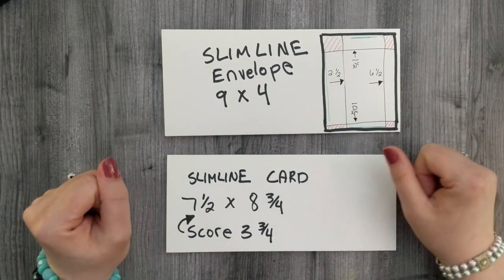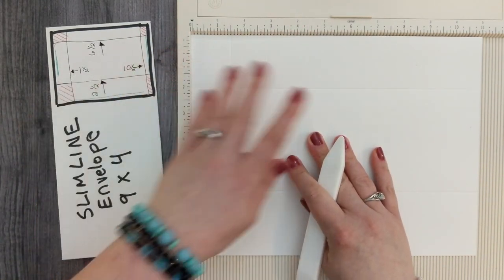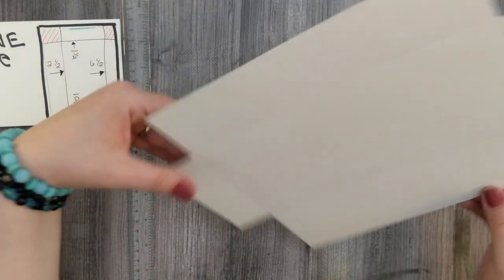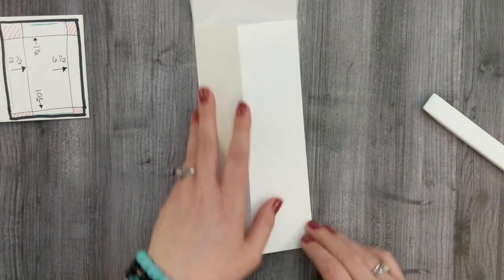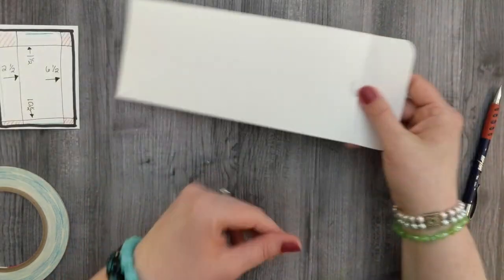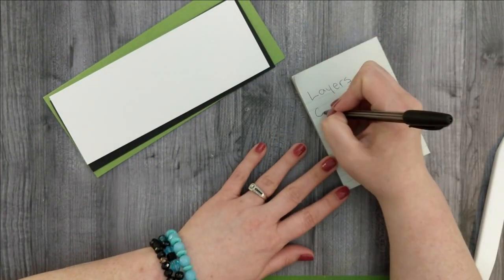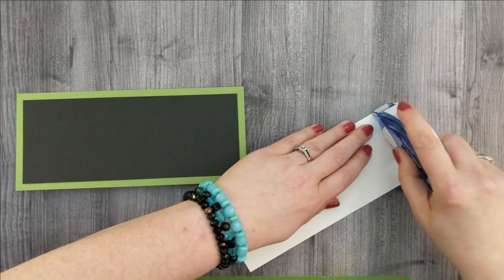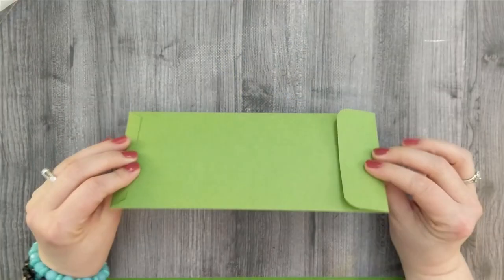Slimline Card & Envelope Template | Making Handmade Cards | Free Envelope Template Download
PDF SlimLine Template and more!

Today's video features an envelop template that I designed, inspired by the new Pinkfresh Studio release of Slimline dies called Slim cuts, to go along with Slimline cards!

I ran to my craft room with an idea and this is what I came up with

This video coordinates with the other template tutorials that I have.
Here's the link to the website where you can find all of my template tutorial downloads
These are files that you can download to create a reference book for your handmade card projects and more! This helps you stay organized and get creative!

Unfortunately the free downloads are no longer available due to a corrupt batch of files that were deleted from Google.
I have updated versions available for purchase in a full physical book or a downloadable book. Unfortunately I am no longer able  to provide these for free.